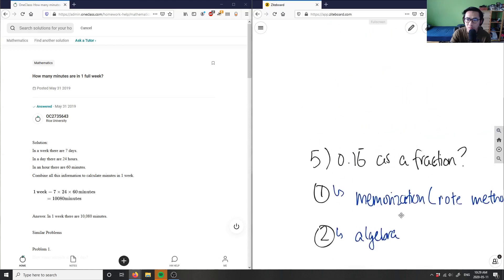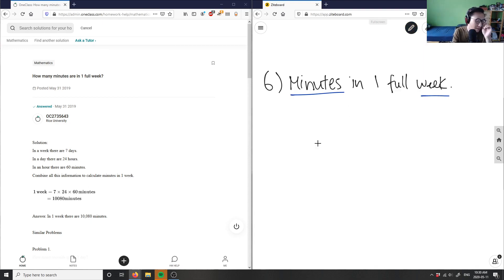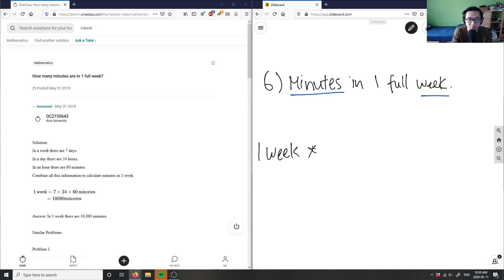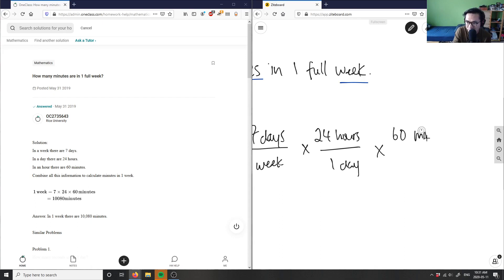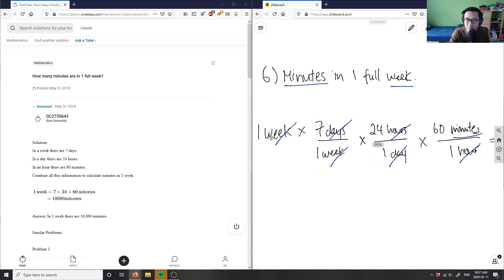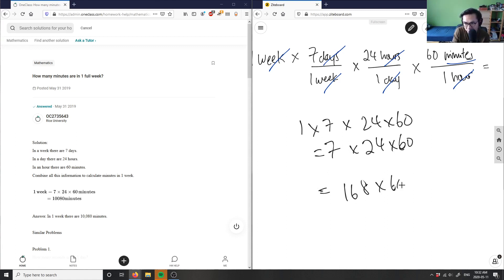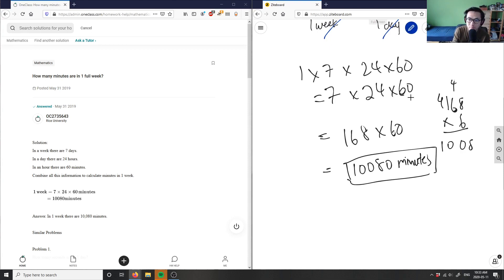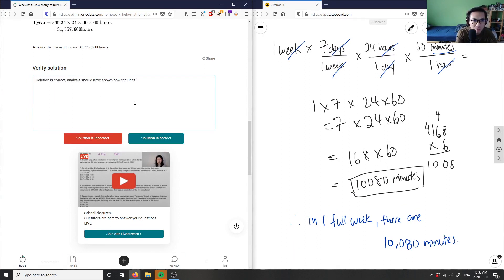How many minutes are in 1 full week?